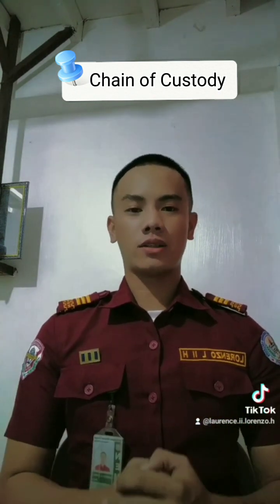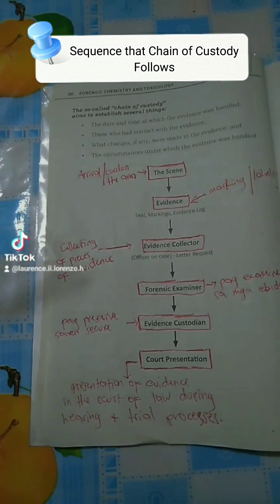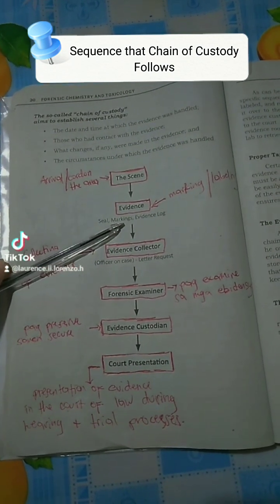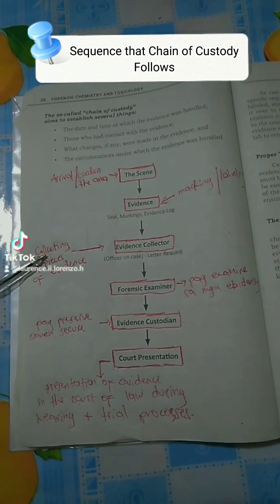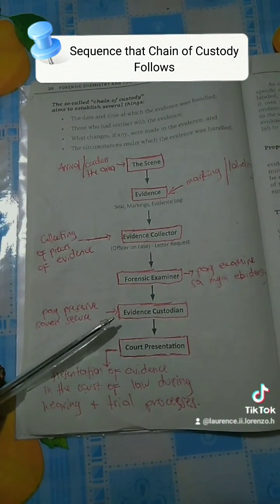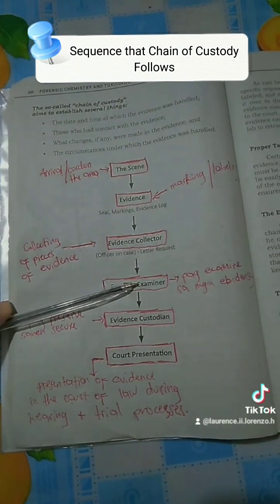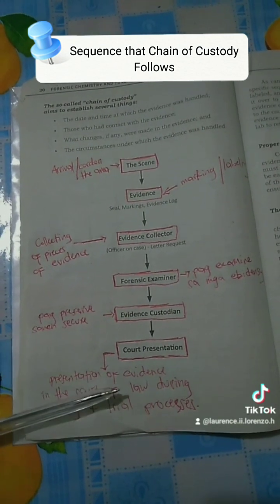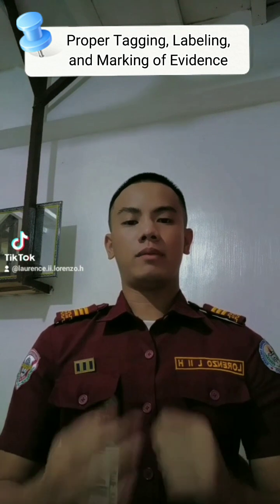Chapter 3 Unit 1: Chain of Custody